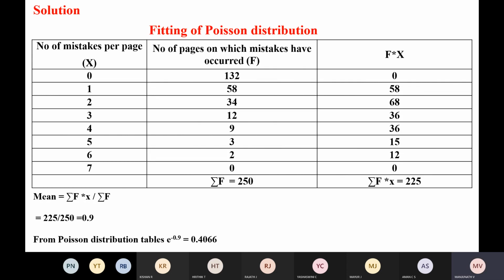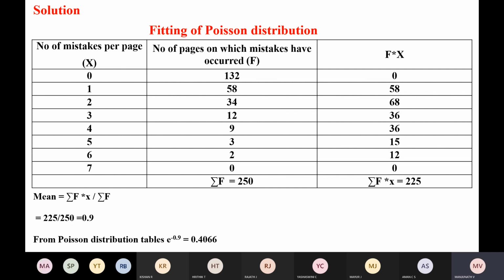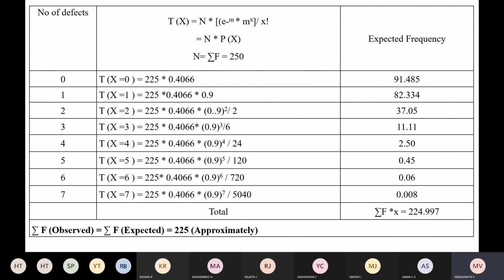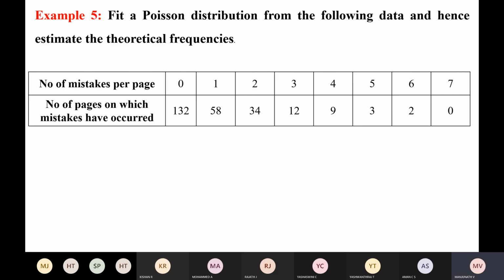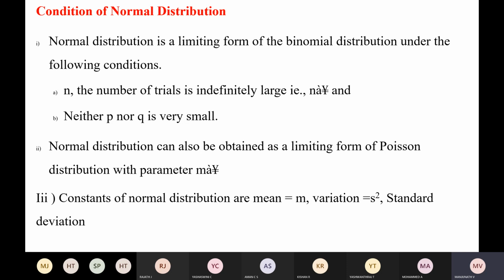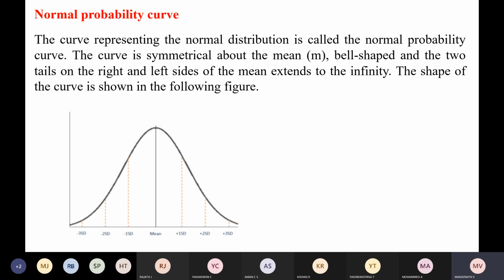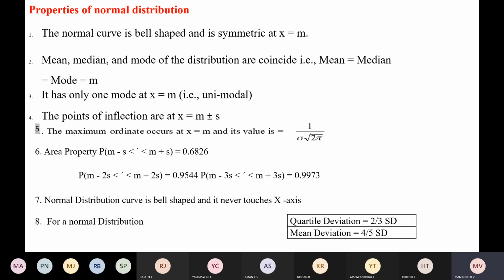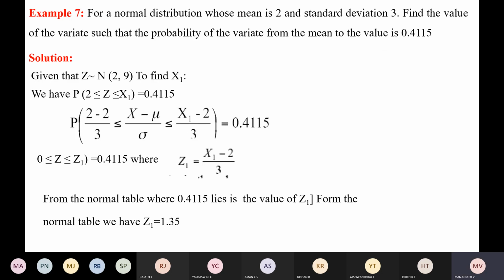BS2 .21_8 PROBABILITY DISTRIBUTIONS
This video on "PROBABILITY DISTRIBUTIONS" is uploaded in the interest of assisting online learning of VI semester BBA students of University of Mysore.